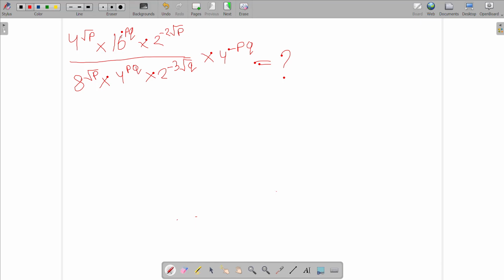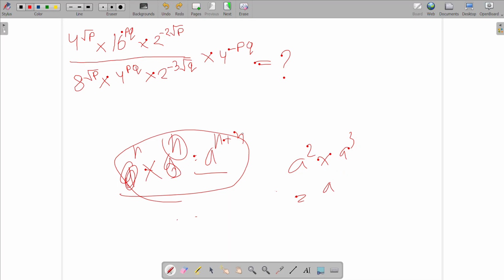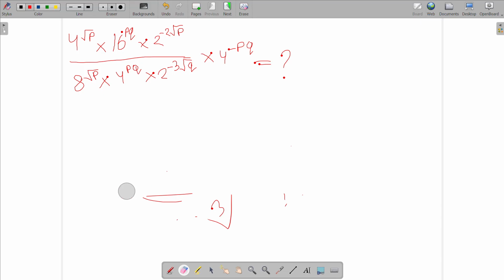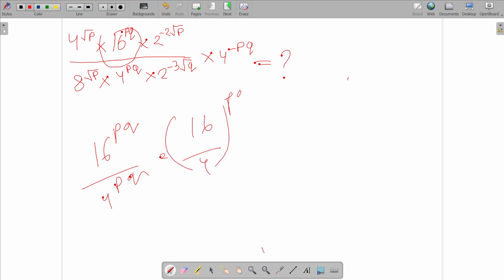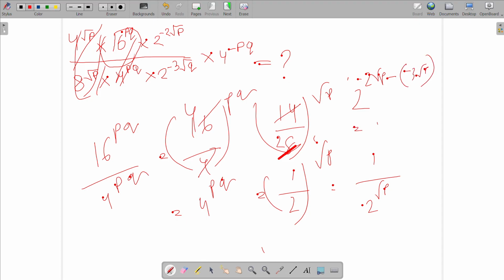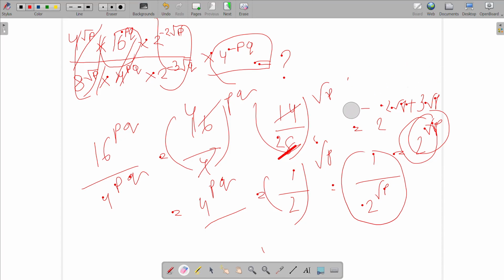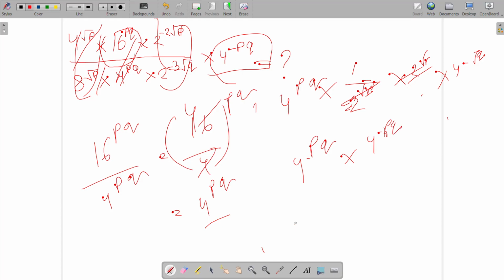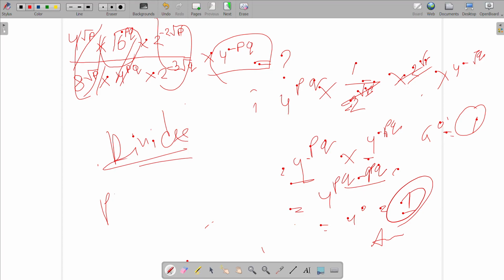An Exponential Problem Solving class